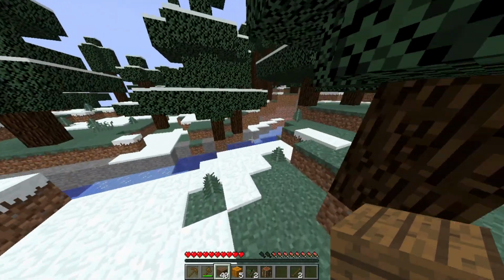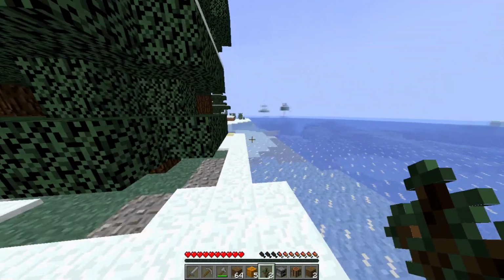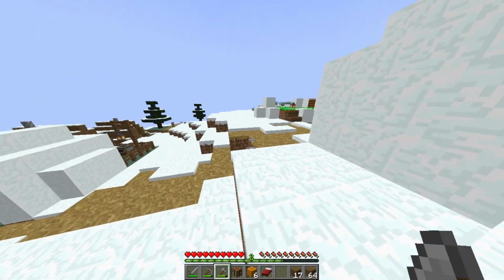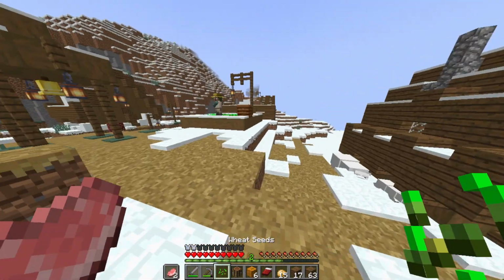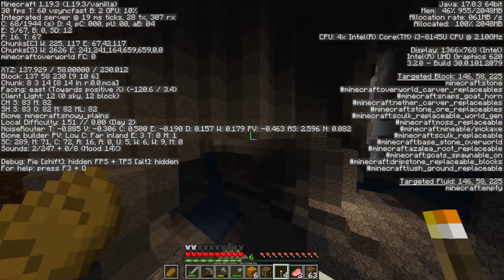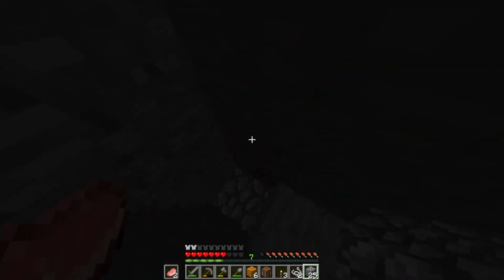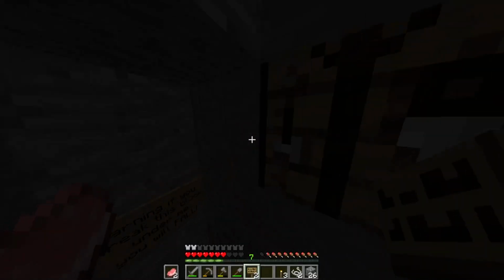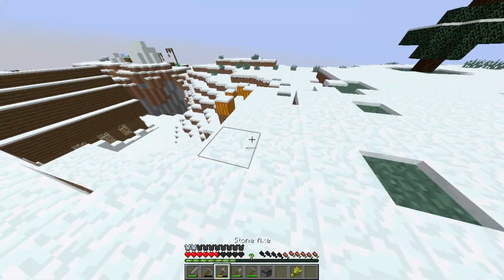A Snowy Start [Minecraft Survival #1]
See ya'll soon!